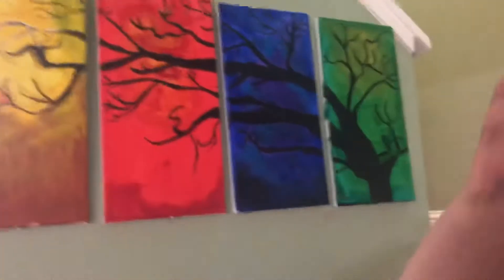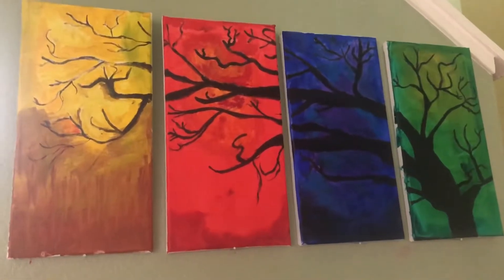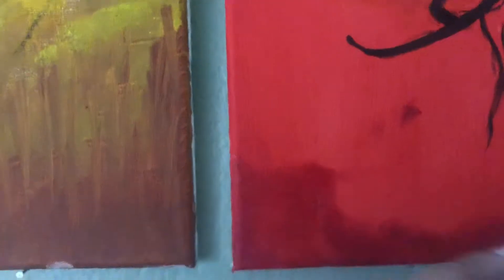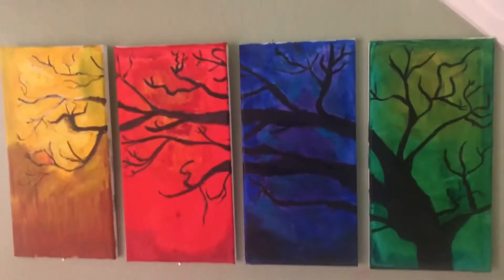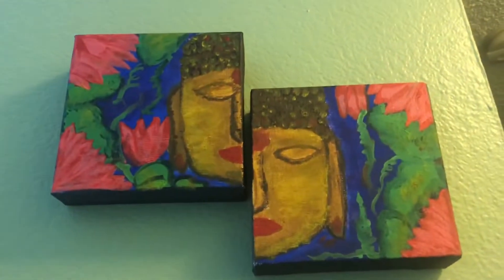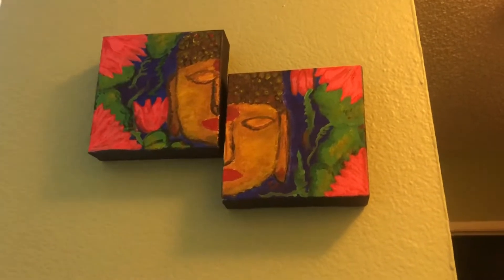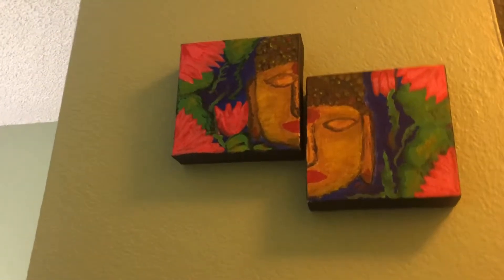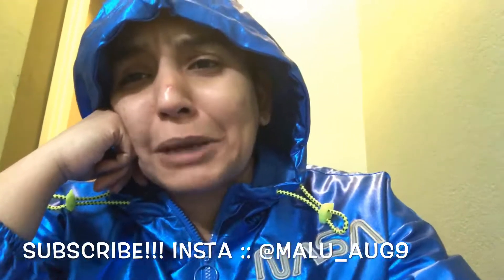TRYING TO BE ARTSY!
this my pathetic attempt at painting ... I used to paint a lot when I was much younger !! Have a peek into them and be a judge 👩‍⚖️